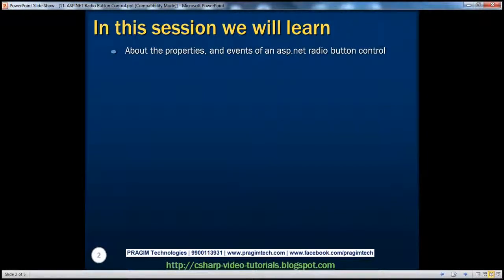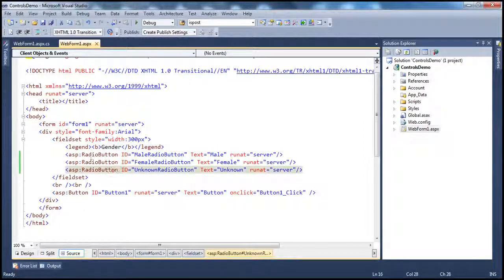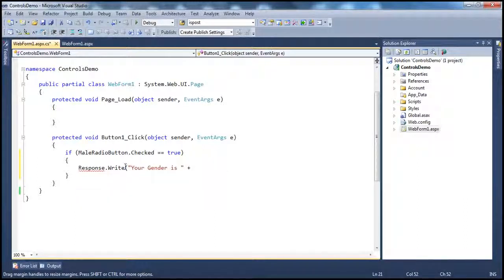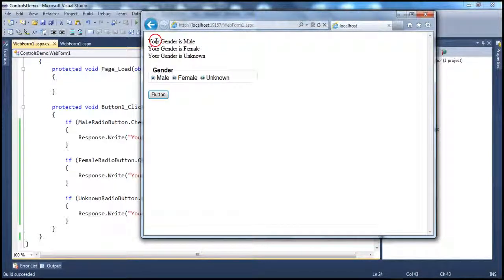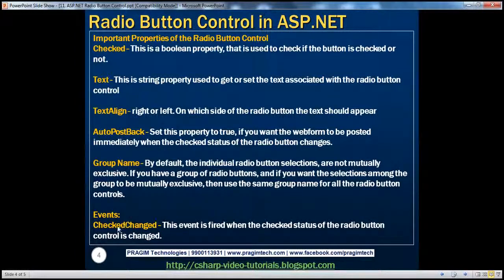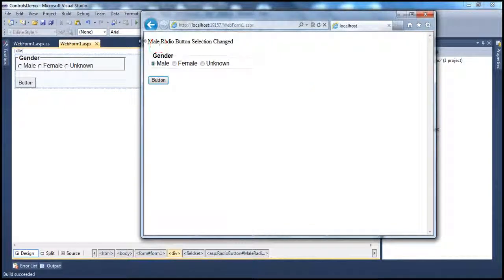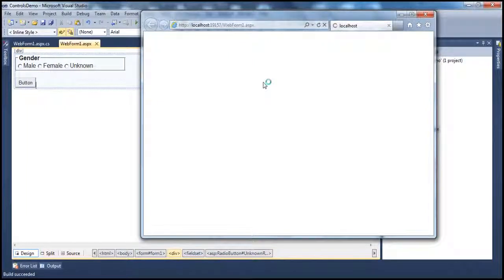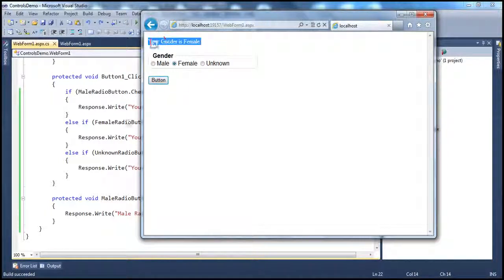ASP NET Radio Button control Part 11